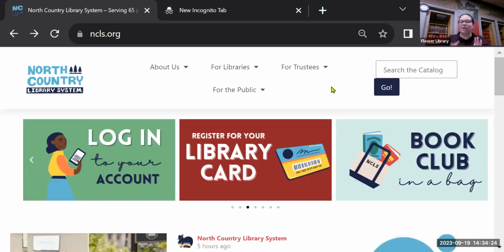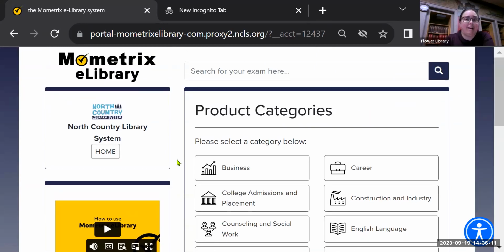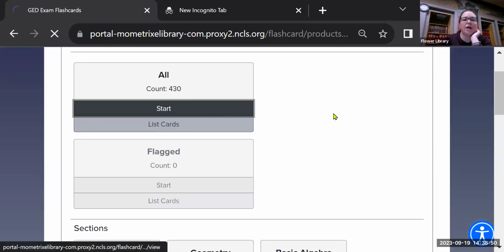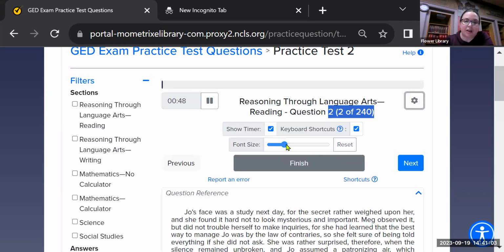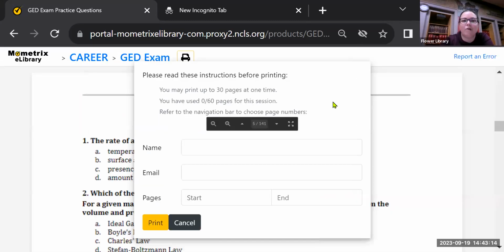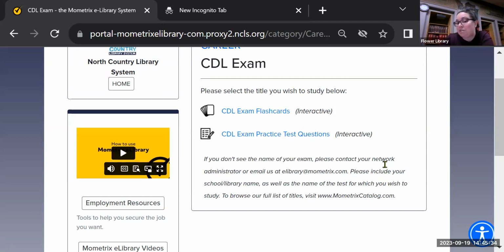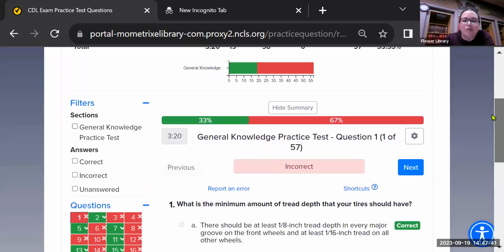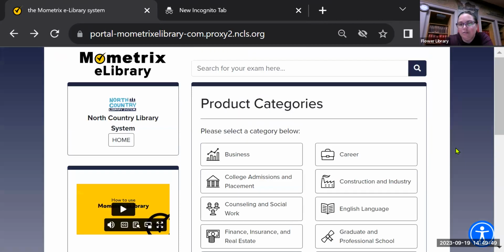Online Resources 101: Mometrix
Learn how to navigate Mometrix, one of our newest online resource additions. This resource provides users with free study materials and test prep for college admissions tests, graduate level exams, career advancement studies, and many others! Join one of Flower's Librarians, Ashley Pickett, to learn the ins and outs of this resource and explore what it has to offer our communities.